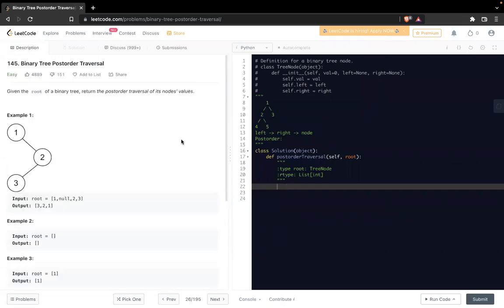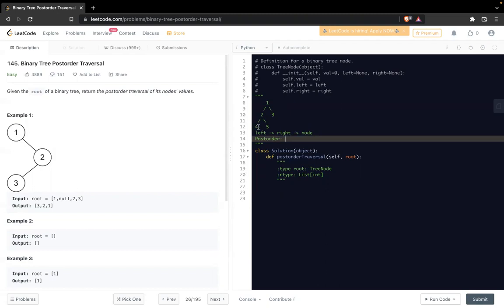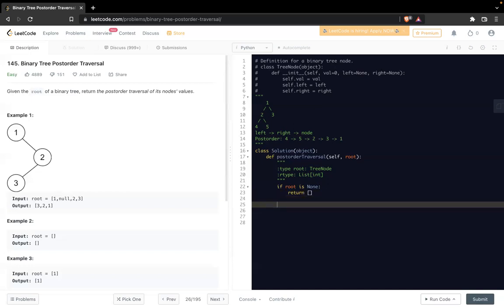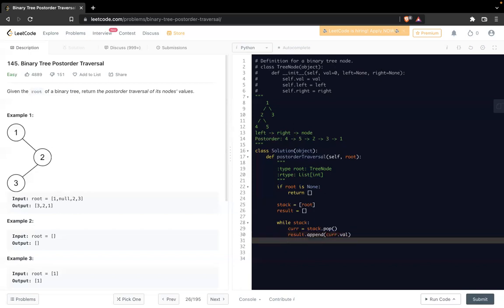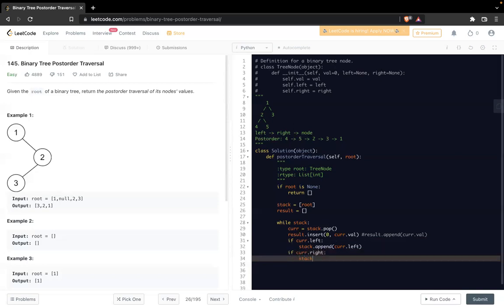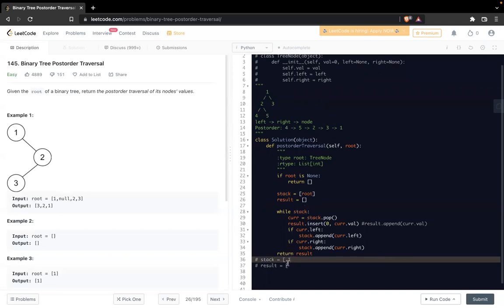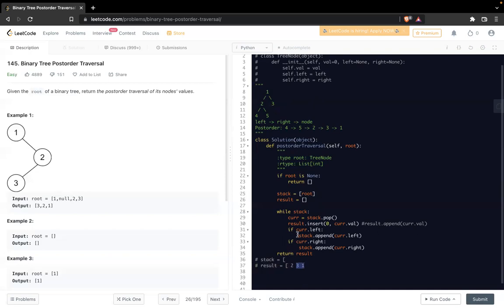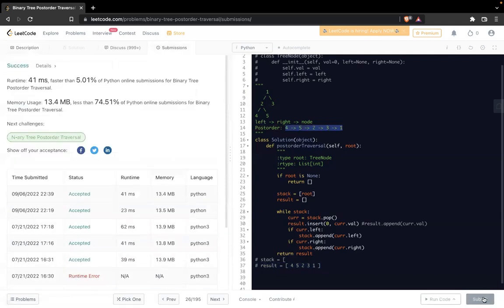145. Binary Tree Postorder Traversal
Hi! I'm Arthur a mexican Computer Science student. In this video I'll be solving the "145. Binary Tree Postorder Traversal" leetcode problem.